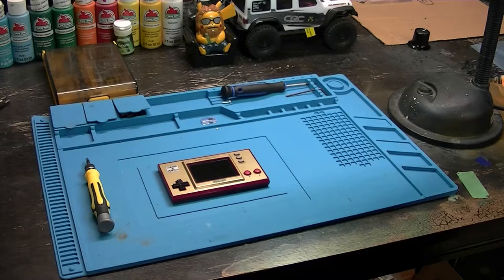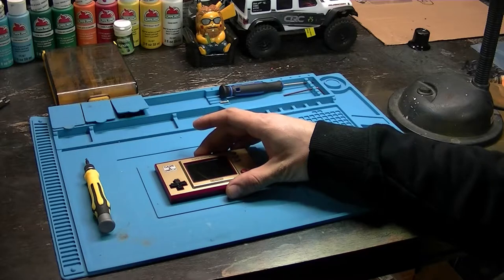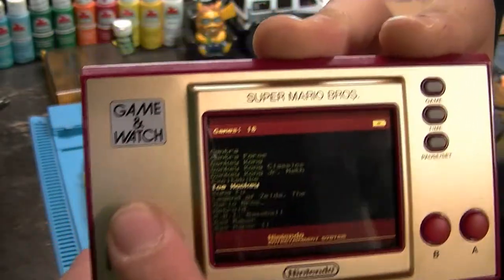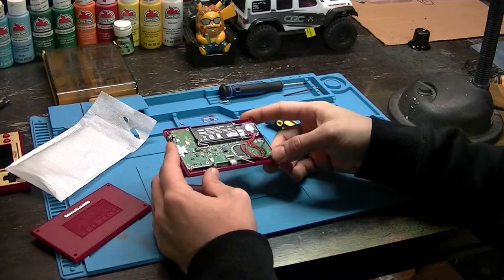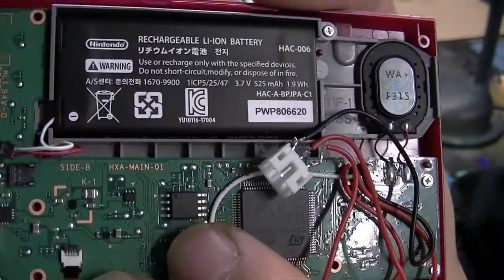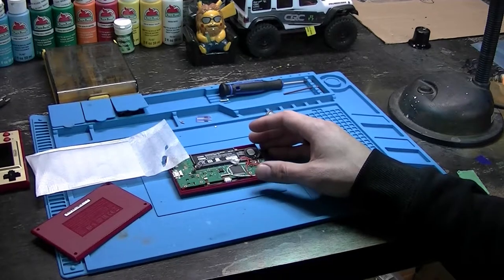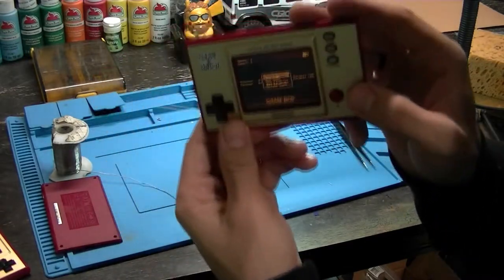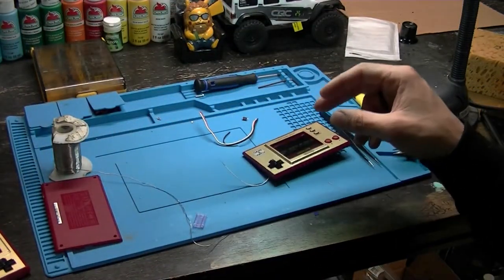Hacking the Nintendo Game & Watch: Flash Chip Upgrade How To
In this video I demonstrate how to replace the flash memory chip in the nintendo game and watch. This is for use with a unlocked G&W to add more games to the device. Stock = 1mb  Upgrade: 16mb

 ** I said 16 GIG at the end, MB not GB

From: Hakerek_PRO  DISCORD:
Generally to remove components (in this case flash) there are following options (from easiest to hard):

1) if you do not need old chip, your board is valuable and you do not feel well with unsoldering - then cut the legs of the chip (very close to the plastic chip case - using precision  angle cutter) and then use soldering iron only to clean the pads from legs residues.

2) there is Chipquik alloy which have a very low melting point - 79-91 Celsius (174-195 F). By using it you can safely remove components - solder become melted for much much longer time than with using normal ones

3) you can use hot tweezers, dual-in-line or blade tip or fine tip (but not too small, as the tip contact area helps to transfer the heat). Flux helps to make better solder and to remove shorted pins (to do this, clean the tip, put some flux on the shorted pins and "stroke" them from the chip to outside).

4) you can use hotair gun, but all surrounding area have to be covered with Kapton tape to protect from the heat (small components can fly!) . This requires some experience as too high temperature will destroy PCB (when PCB is treated with too much heat will delaminate and 'vias' can the connection between layers). Good idea is to preliminary preheat PCB from longer distance and then came closer with making circles with hotgun.